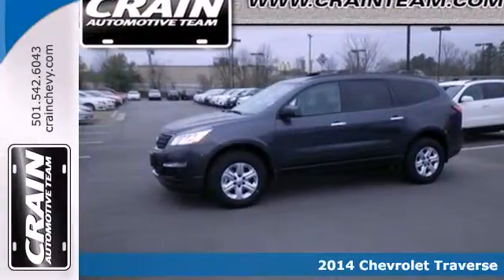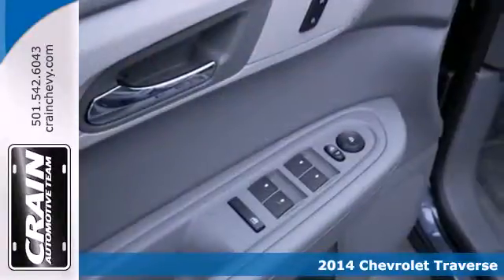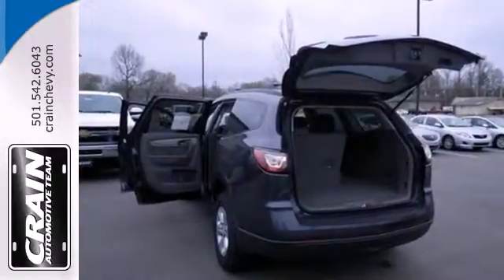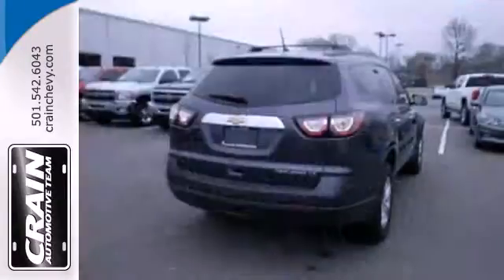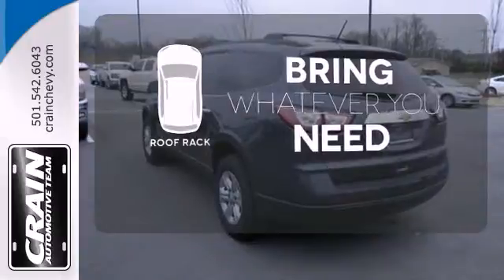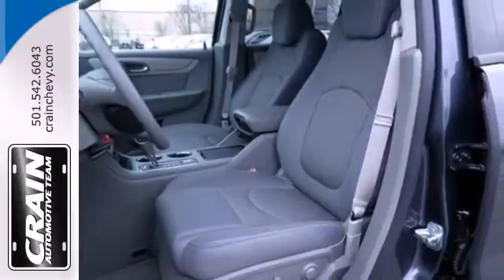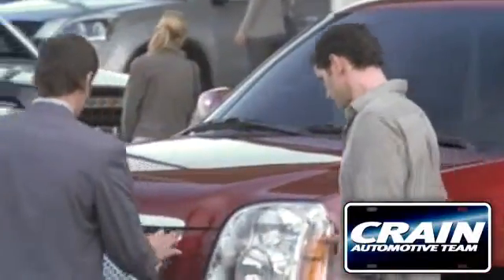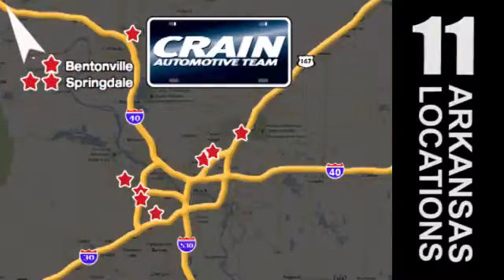2014 Chevrolet Traverse Little Rock AR Bryant, AR 4CT4097 - SOLD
Year: 2014
Make: Chevrolet
Model: Traverse
Trim: SUV
Engine: Gas V6
Transmission: Automatic
Color: Cyber Gray Metallic
Interior: Dk Titanium/Lt Titanium
Stock #: 4CT4097

Address:
9911 Interstate 30